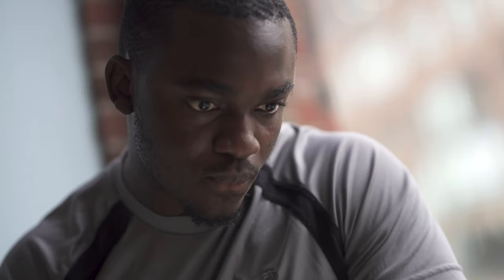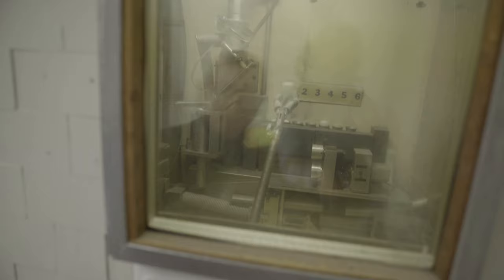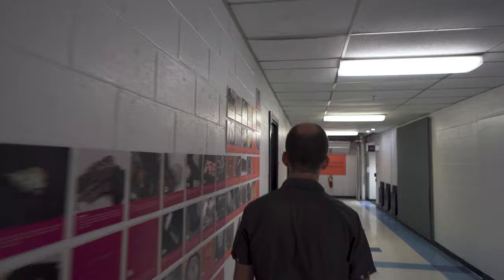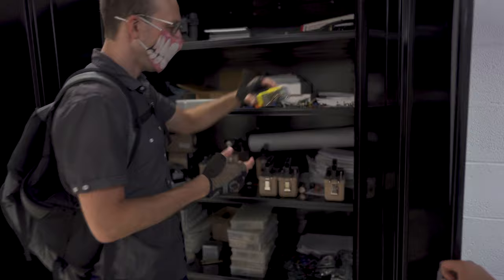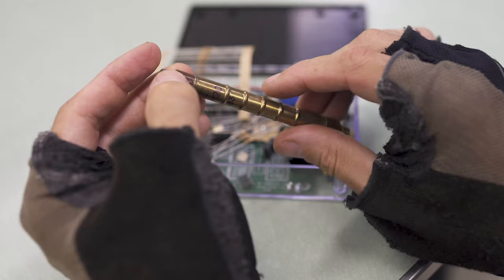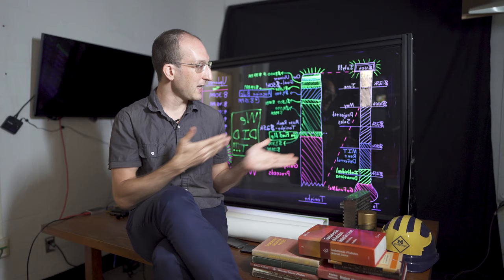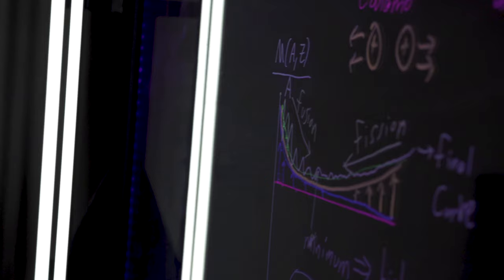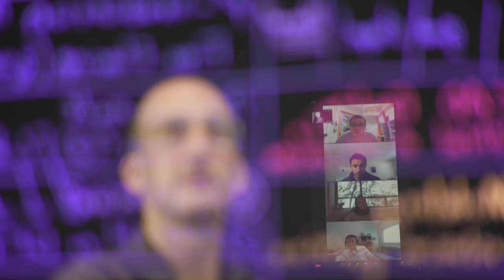Wizard Professor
Nuclear Science and Engineering Professor Mike Short teaches the introductory nuclear physics class at MIT, which he admits can be dry. "When you're talking about things that nobody has ever directly seen before, nuclear shell structures, protons and neutrons...you're teaching students to use inference from what they can observe to what they can actually infer." But Short is a wizard professor, casting spells on his students, whom he refers to as "raw stuff" and "absolutely brilliant" as he leads them through personalized, unique, and often outrageous-sounding assignments that help them not only understand, but also come to love the subject. In his ever-expanding quest for teaching excellence, Short took advantage of the unforeseen twists and turns of the pandemic to unlock secret passages to new horizons in learning.

MB01LYDWCC2UHDL